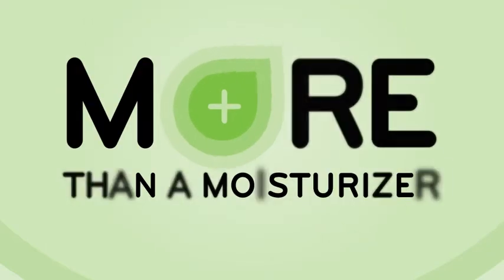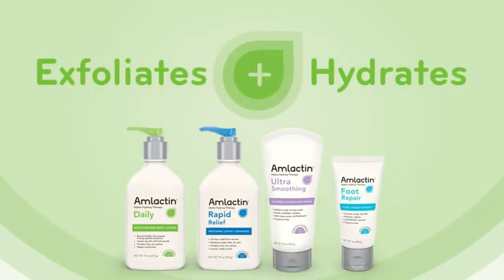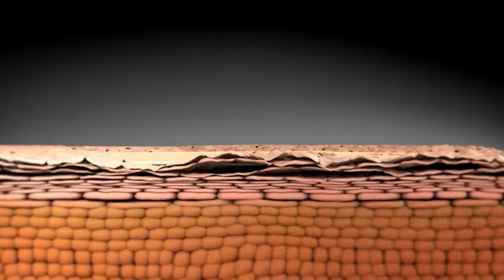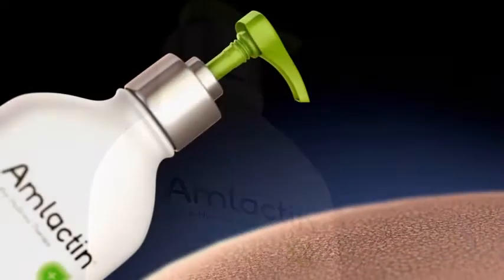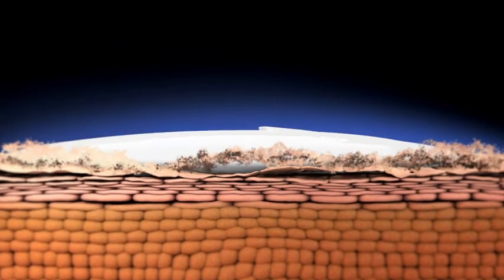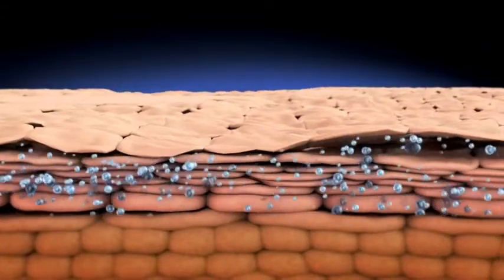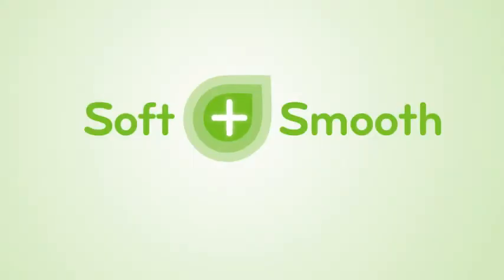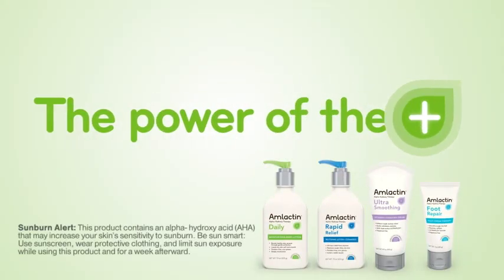The best daily moisturizing body lotion (Meet this powerful moisturizing body lotion)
AmLactin Daily Moisturizing Body Lotion is ideal for hydrating plus smoothing rough, dry skin on large areas of the body, such as the arms, legs, trunk, and back. - AmLactin Daily Moisturizing Lotion for Dry Skin – 7.9 oz Pump Bottle – 2-in-1 Exfoliator - Body Lotion with 12% Lactic Acid, Dermatologist-Recommended (Packaging May Vary)

This everyday moisturizer contains clinically proven 12% lactic acid that boosts the skin’s natural renewal process through gentle exfoliation. Recommended by dermatologists, it deeply moisturizes plus reveals softer, smoother skin with daily use. Help soften plus renew dry skin with AmLactin Daily Lotion.

HYDRATE & SMOOTH: Our everyday moisturizer contains clinically proven 12% lactic acid to boost the skin’s natural renewal process through gentle exfoliation. It leaves skin feeling smooth & hydrated.

EVERYDAY AHA LOTION: AmLactin’s powerful Alpha Hydroxy Acid body lotion is gentle enough for daily use. AmLactin Daily gently exfoliates, deeply hydrates & helps the skin retain moisture.

DOCTOR RECOMMENDED: AmLactin is the #1 dermatologist-recommended moisturizer brand with AHA. Our therapeutic exfoliant lotions help lock in moisture & relieve dry, flaky, rough, or bumpy skin.

SMOOTH & SOFTEN: Our formulas combine a gentle AHA exfoliant with moisturizers to boost the skin’s natural renewal process through gentle exfoliation & deeply moisturize for younger-looking skin.

MORE THAN MOISTURIZERS: AmLactin’s therapeutic formulas go beyond traditional lotions & creams. We combine the power of Lactic Acid with emollients & humectants to help reveal smoother, healthier-looking skin with daily use.

Here we will show you the best and best selling products and gadgets from amazon.
Let's discuss and comment on amazing gadgets!
Watch and discover the Best Products. Only the best.

COPYRIGHT EXEMPTION:
If you have any content in our video and you don't want it to appear on our channel, please let us know by private message or email. The content will be REMOVED within 24 hours. All videos belong to the site owner and the product owner. We just want to introduce this product to the world.